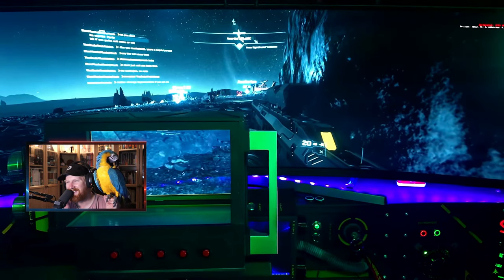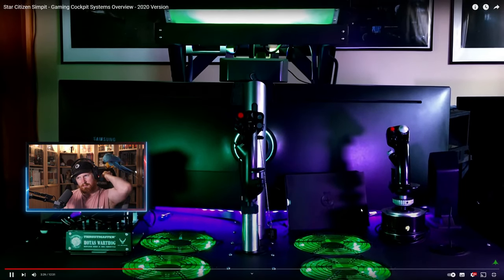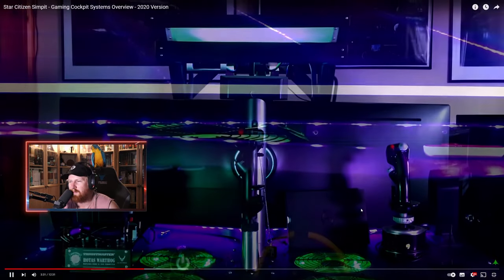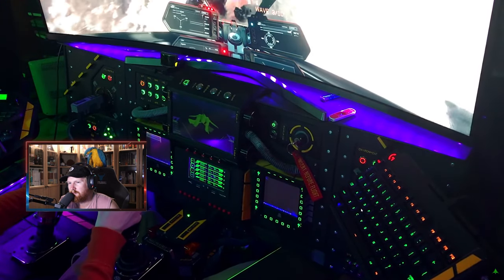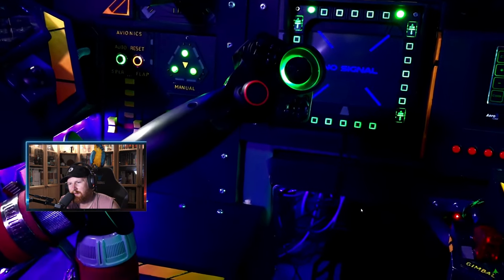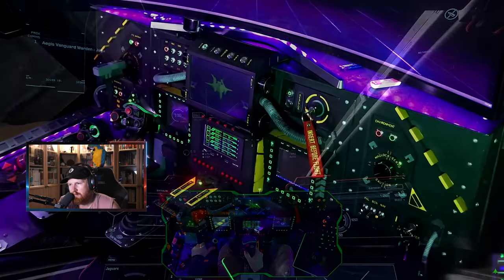Baron Reacts | Star Citizen Simpit | Afterimage Flight